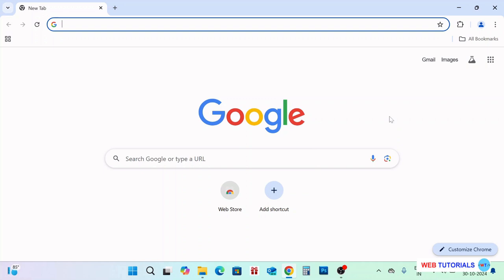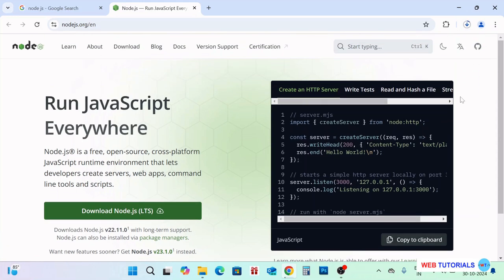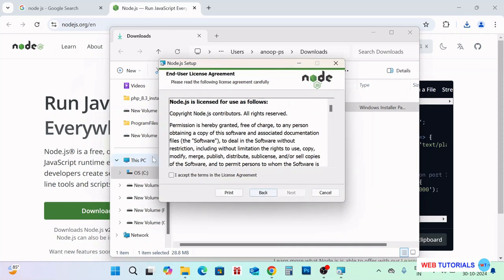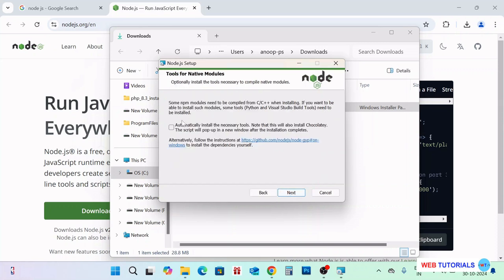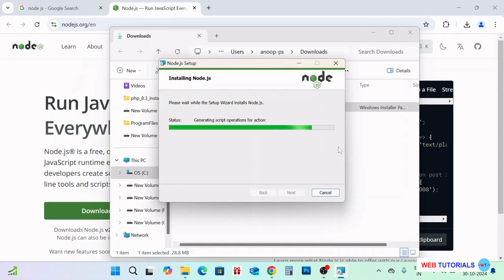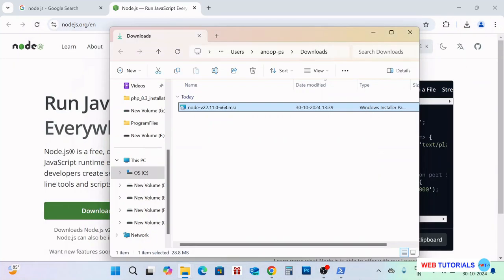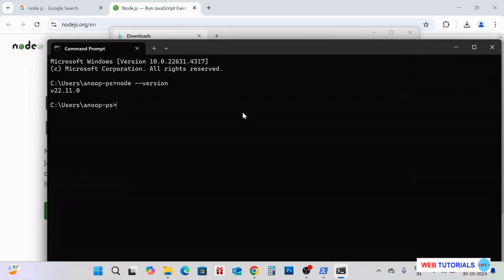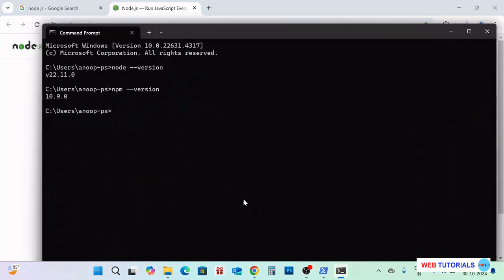Node.js and NPM installation on Windows 11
This video will guide you through the process of downloading and installing node js on Windows platform. The set up will add node js to the system path so that it can be called from the command line opened from any system directory. The process will also install NPM package manager.